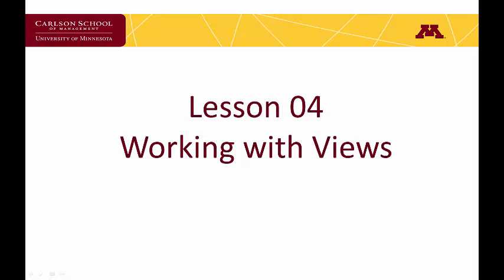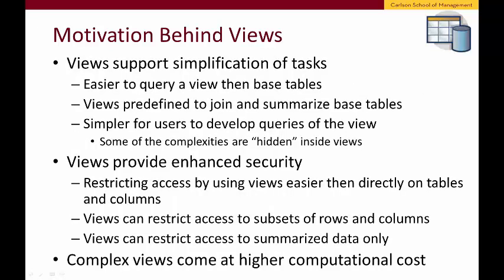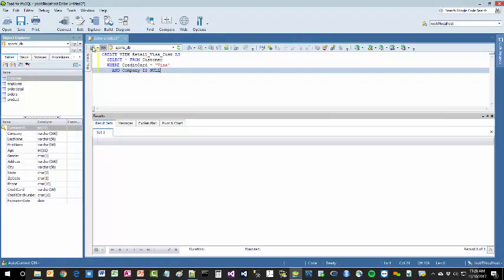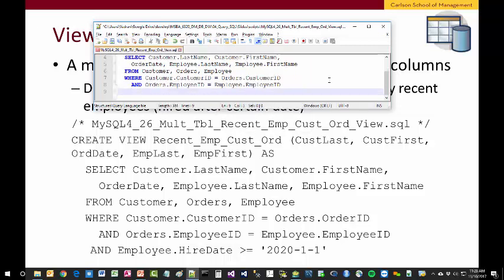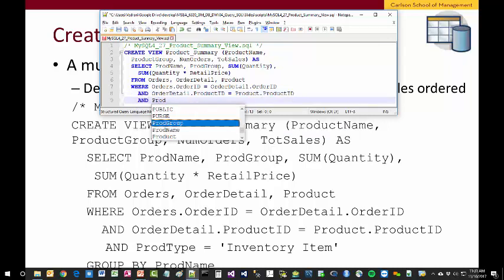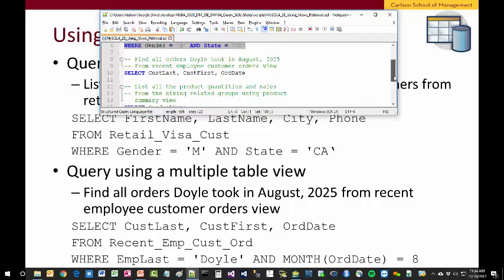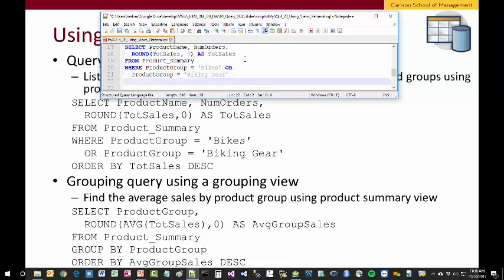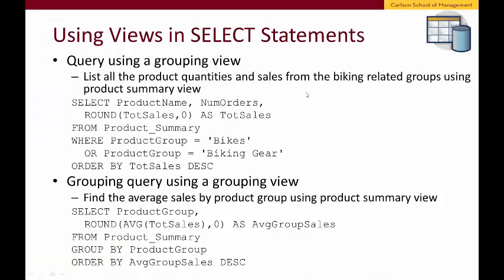04 Query Views1